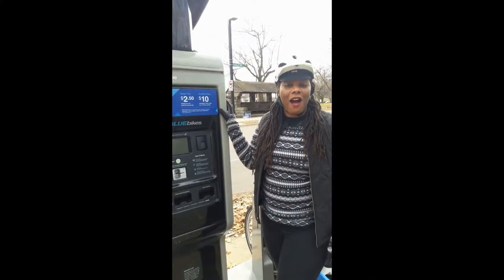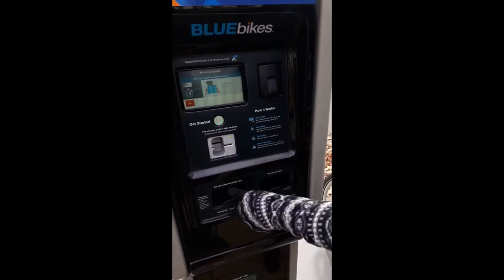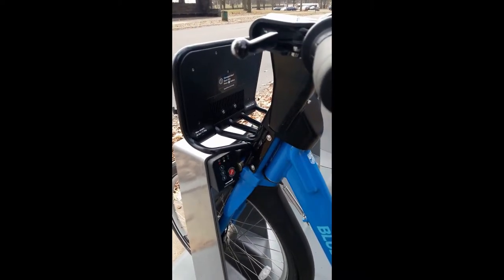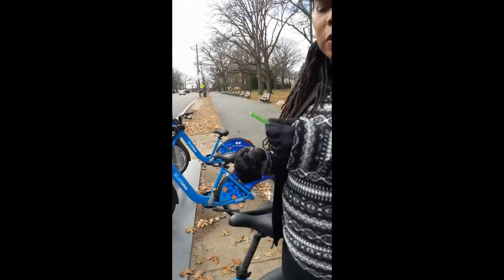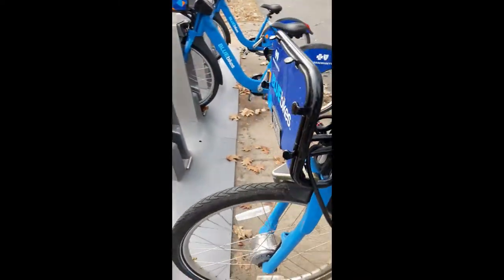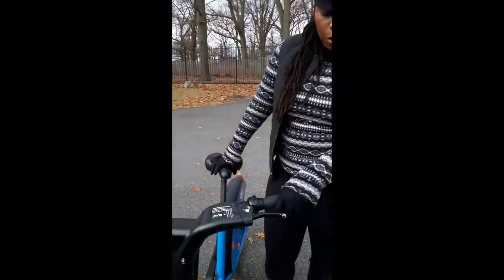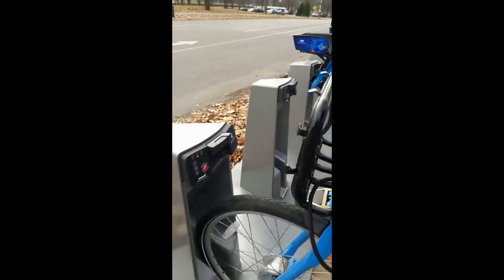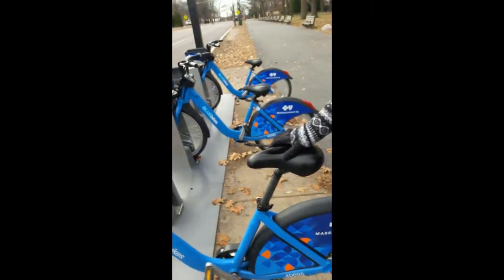How to use a Blue Bike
Learn how to Dock and Undock a BlueBike! Bostons Bike Sharing Program.